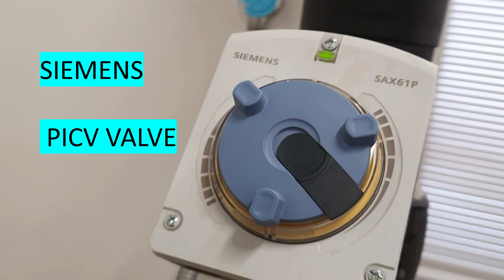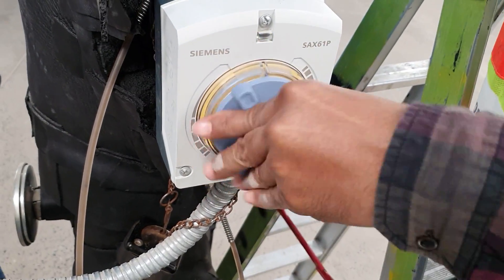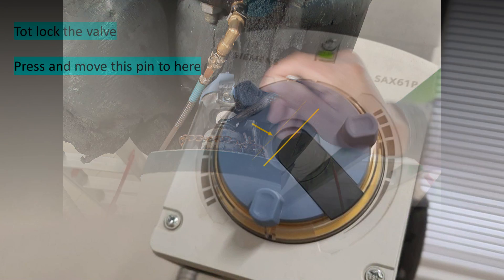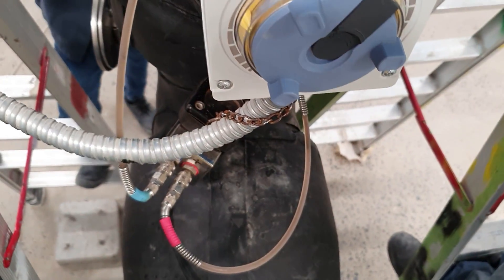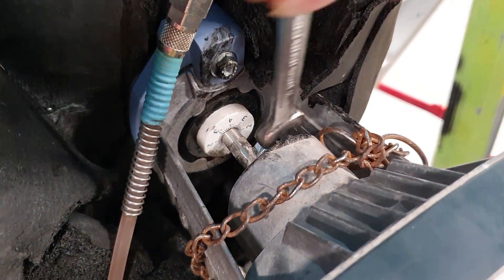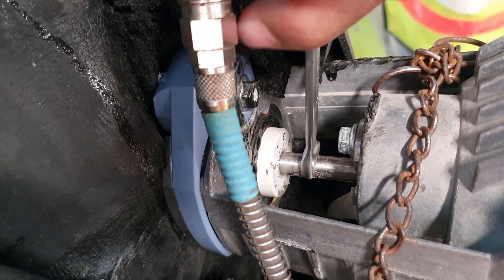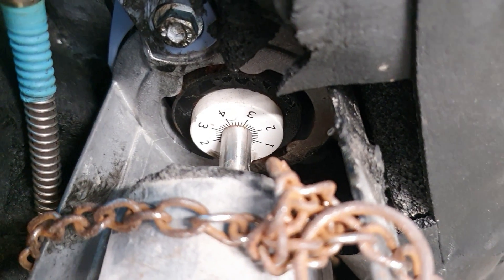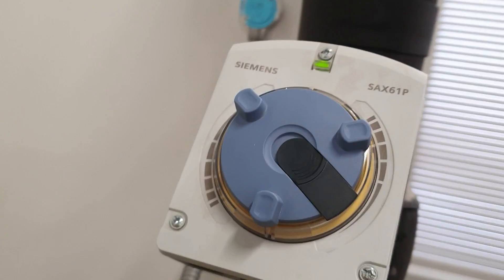PICV Valve Pressure independence control valve Siemens valve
This video is about how to set picv valve for siemens valve , pressure independence control valve , this video showing the real activity of how to set valve.